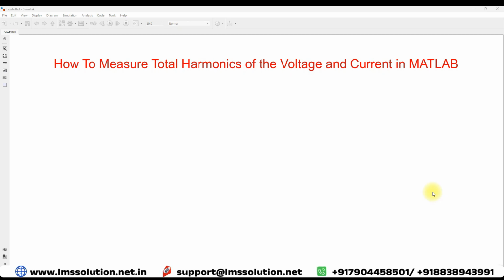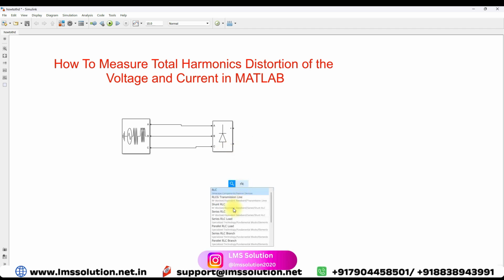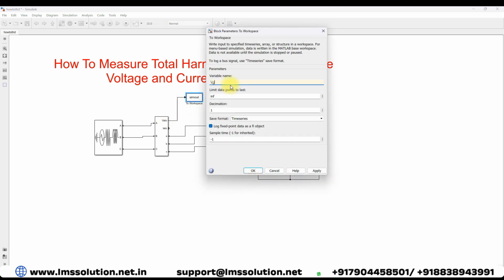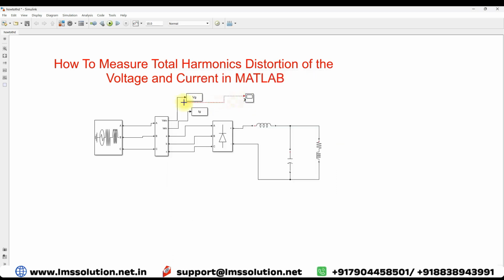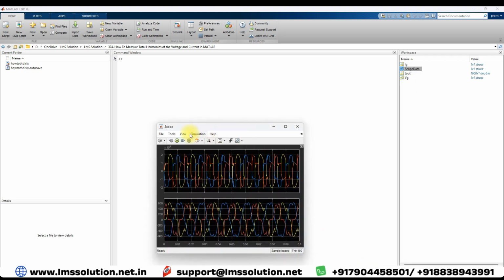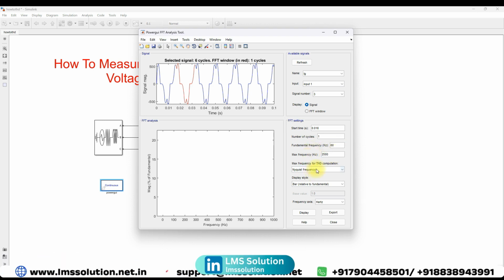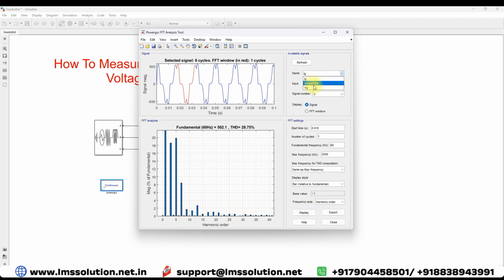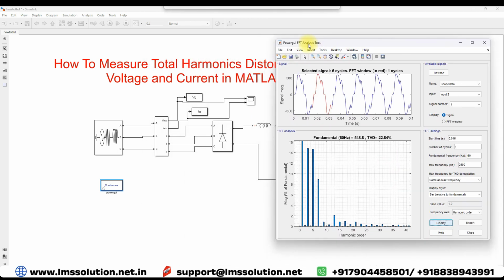How To Measure THD of Voltage & Current Using FFT Analysis in MATLAB | THD Measurements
We explain how to measure Total Harmonic Distortion (THD) of voltage and current in MATLAB/Simulink using the FFT Analysis tool. The model is developed with a three-phase voltage source, universal bridge configured as a diode rectifier, R load, powergui block, scope, and To Workspace blocks. A non-linear load is created through the rectifier, and the resulting grid voltage and current waveforms are analyzed for harmonic distortion.

This tutorial shows the complete step-by-step procedure to build the Simulink model, simulate the circuit, store voltage and current signals in the MATLAB workspace, and calculate THD using FFT analysis. You will also learn how to select signals, fix the source frequency, define the starting time, choose the number of cycles, and display harmonics in both frequency and harmonic order format.

This MATLAB tutorial is useful for students, researchers, and engineers working in power systems, power electronics, harmonic analysis, and power quality studies. If you want to learn practical THD measurement in Simulink, this video will help you clearly understand the full process.

Source Parameters

Three-phase voltage source
Source voltage: 23 kV
Source frequency: 60 Hz

Simulation Parameters

Simulation time: 0.1 s
Powergui block: Required for Specialized Power Systems simulation
FFT analysis starting time: 0.016 s
Number of cycles for FFT: 1
Maximum frequency for FFT display: 2500 Hz

Main Blocks Used

Three-Phase Source
Universal Bridge
Diode configuration in universal bridge
Series RLC Branch
Resistive load
Voltage Measurement
Current Measurement
Scope
To Workspace block
Powergui

Workspace Variable Names

Voltage: vg
Current: ig
Scope logging variable: scope data

Key Points

Learn how to measure THD of voltage and current in MATLAB/Simulink
Step-by-step modeling of a 3-phase non-linear load system
Use of universal bridge as a three-phase rectifier
How to store voltage and current signals in workspace
THD calculation using FFT Analysis in powergui
Difference between To Workspace data and Scope logged data
How to select signal channels for harmonic analysis
Display harmonics in frequency axis and harmonic order axis
Useful for power quality and harmonic studies

project eee
matlab projects
phd projects